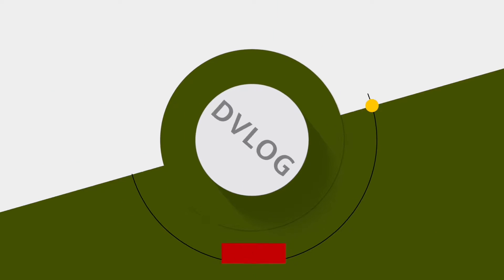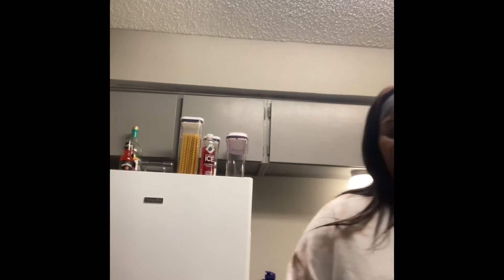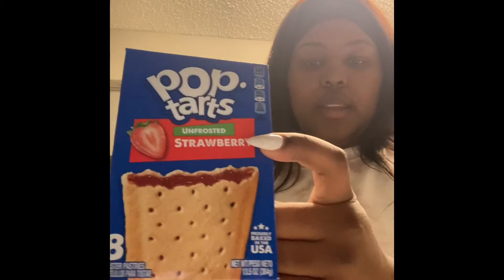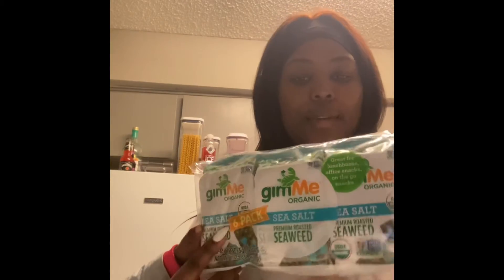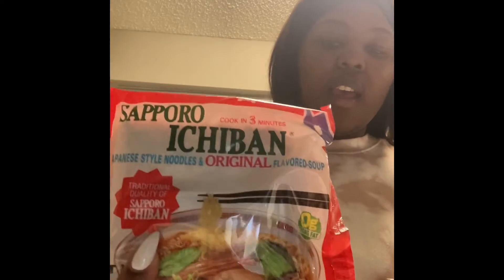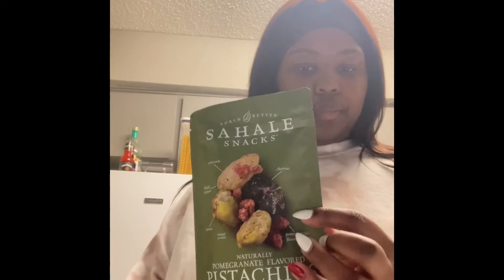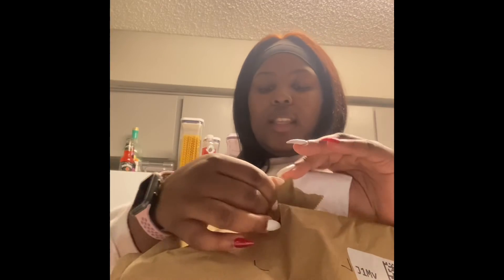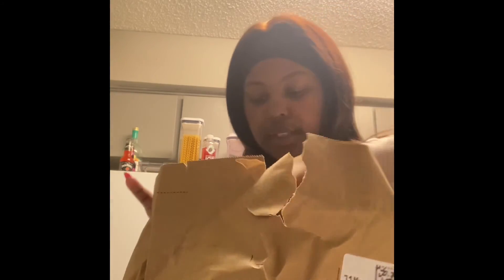My Amazon Grocery Haul| Must Watch!!!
Hope you guys enjoyed this video an try Amazon fresh delivery. An no this is not a sponsored videoComment down below an let me know how you guys cope with your pms cramps ! I would love some new remedies because Mother Nature wind every time lol. If you could be so kind to make sure your post notifications are on, so you'll know every time I upload a video!

XOXOXOXOXO

UPLOAD DAYS:
 MONDAY-WEDNESDAY-SATURDAY

WANT MERCH??
COMING SOON!!

DONATIONS:
CASHAPP: $RoseB0508

COMING SOON!!